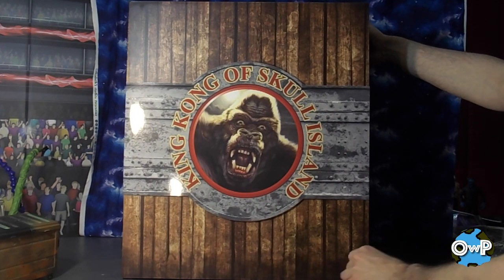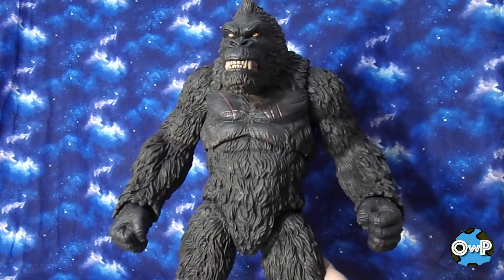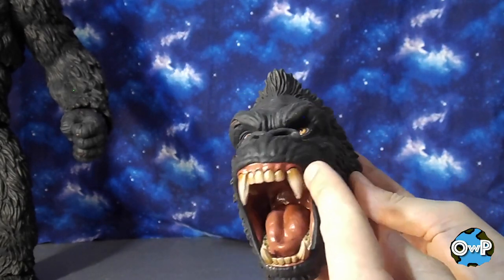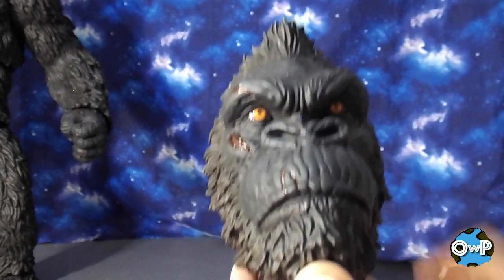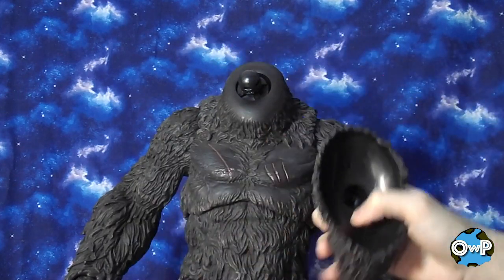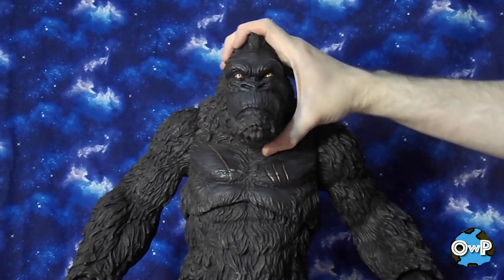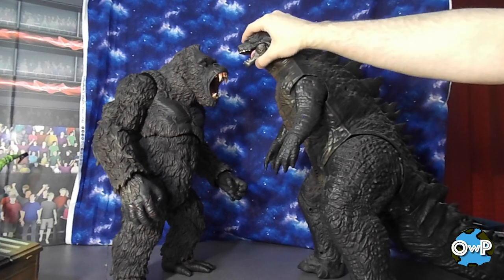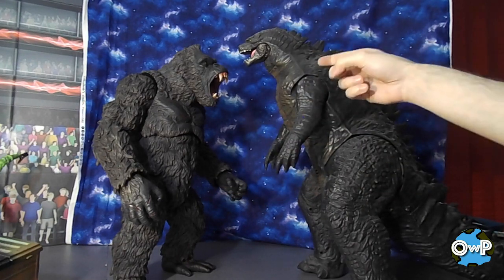Ultimate KING KONG of Skull Island - Mezco Toyz Figure Review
Behold, the Mezco Ultimate King Kong figure.  How Ultimate is it, you ask?  Find out here!  I compare it to other Mezco, NECA, Hasbro, JAKKS Pacific, and various other figures.

Cap on social media! -